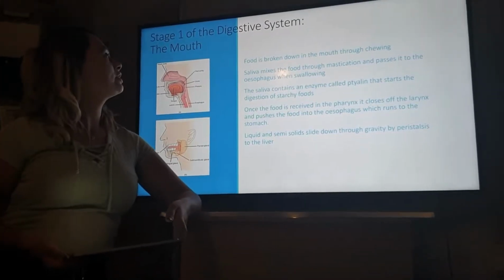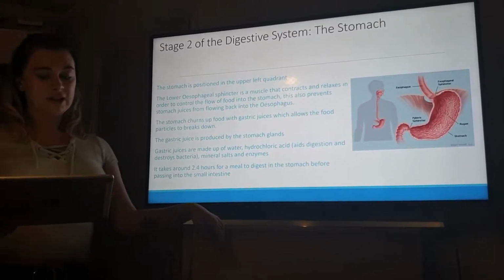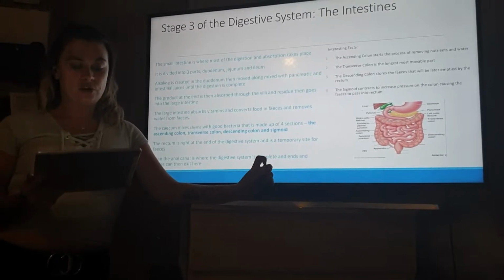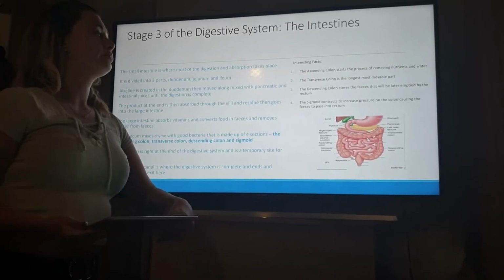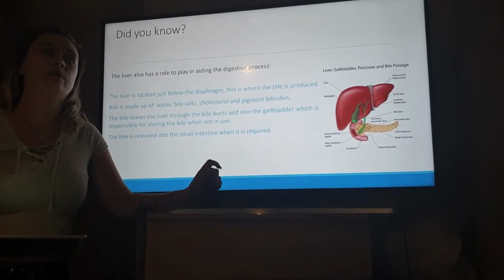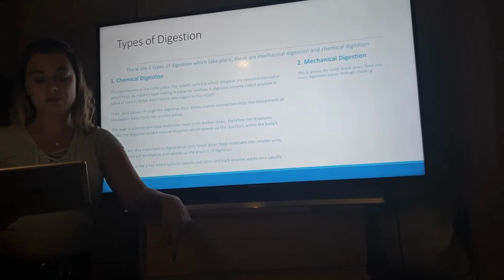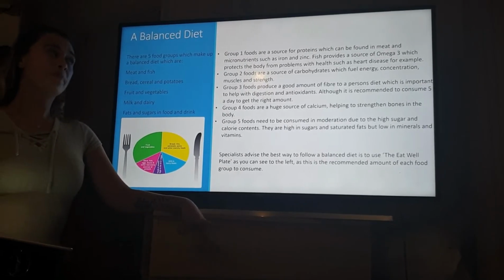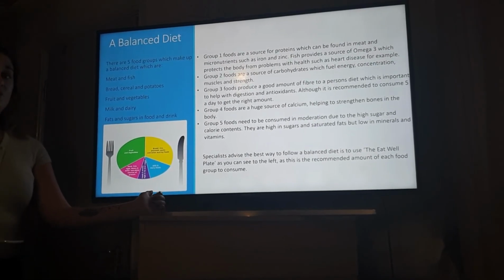Rebecca Sales Unit 7 Presentation